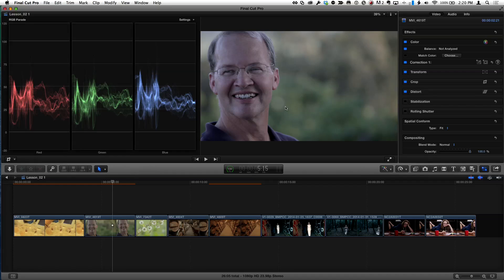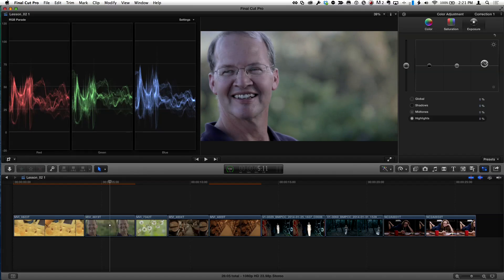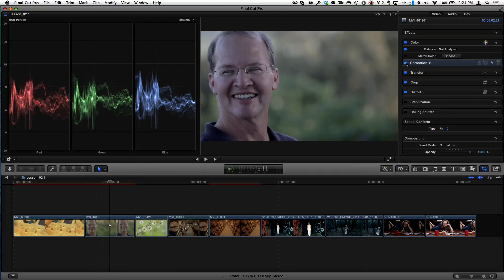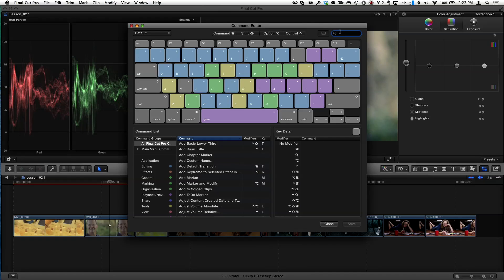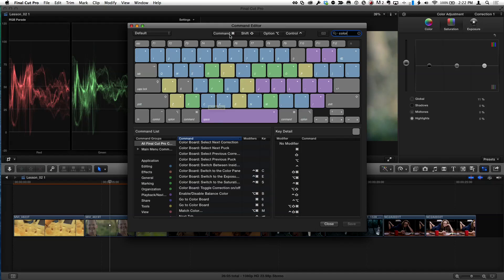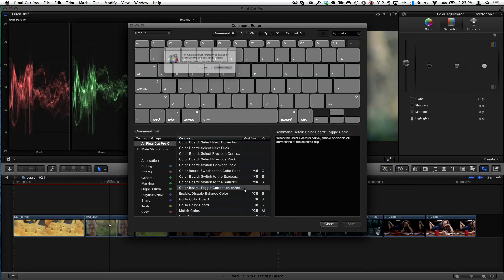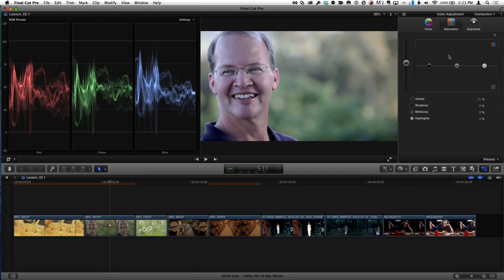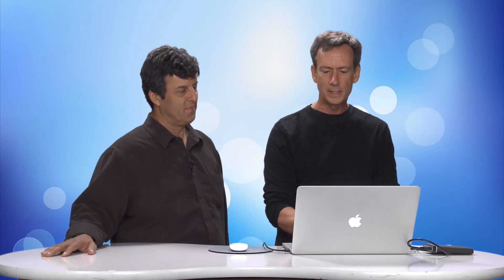MacBreak Studio #283 - Toggling Color Corrections in Final Cut Pro X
This week on MacBreak Studio, Mark and Steve share a super-handy way to toggle corrections while grading your footage.